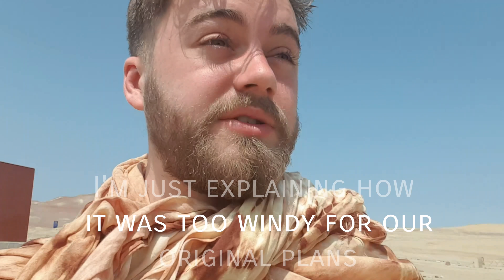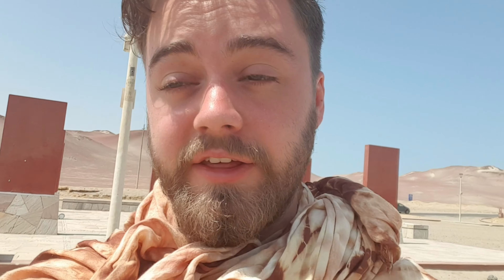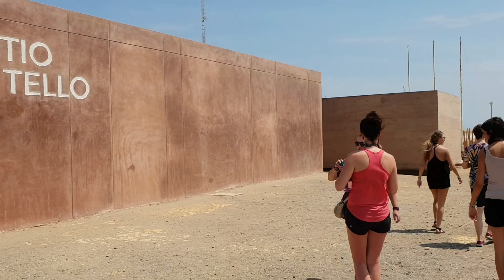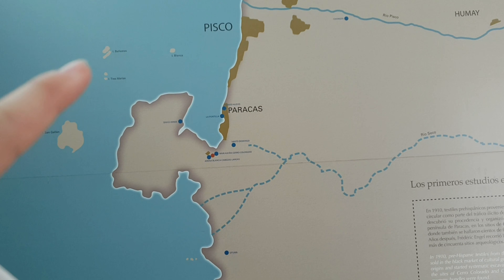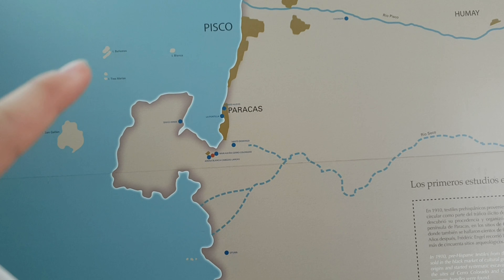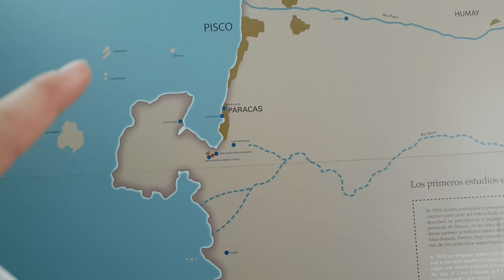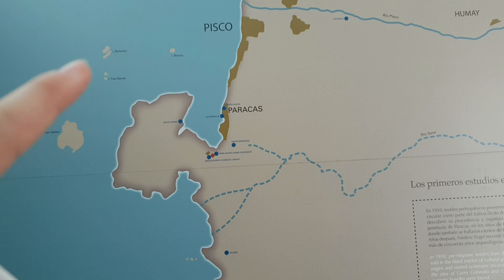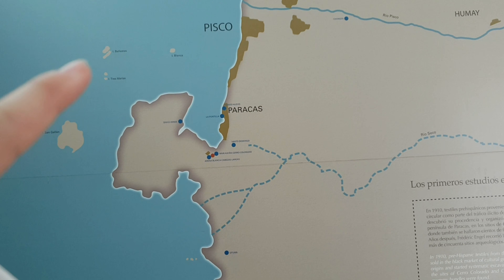Peru: 2018, Huacachina with lots of Guacachina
We return from the desert and continue our adventures.